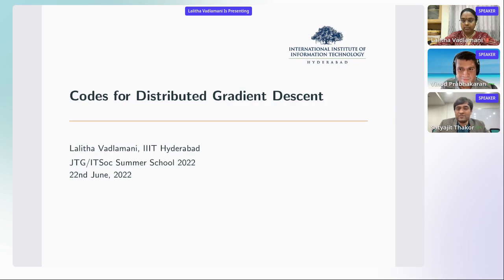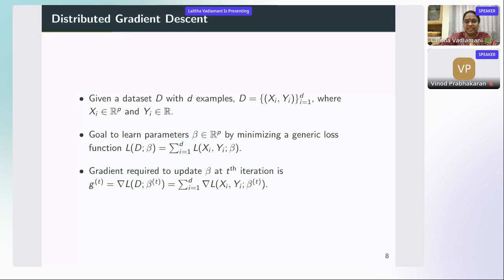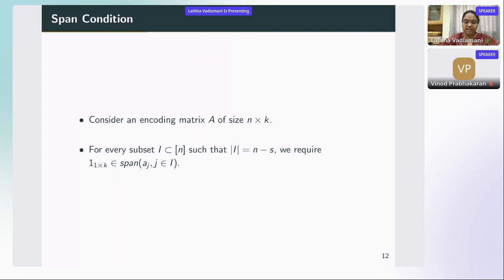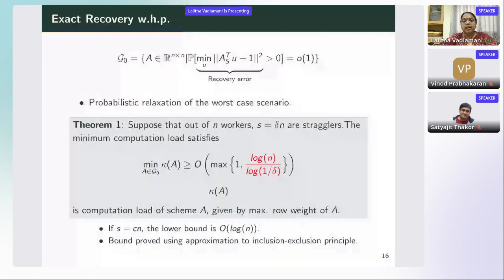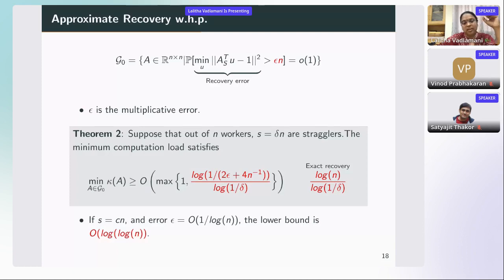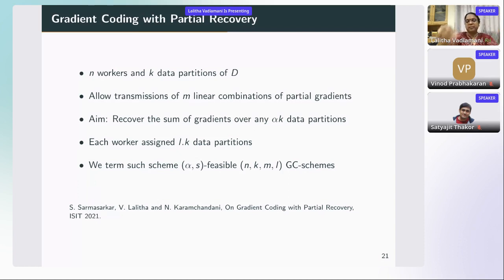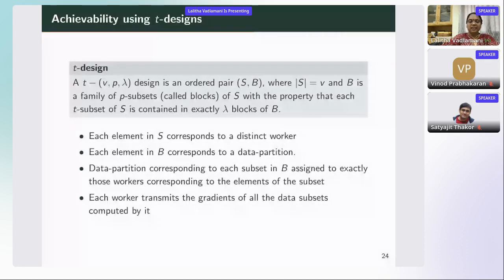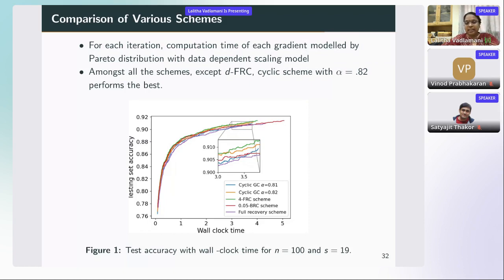Research Talk 4: Codes for Distributed Gradient Descent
JTG/IEEE ITSoc Summer School 2022 at IIT Mandi
Speaker: Prof. Lalitha Vadlamani, IIIT, Hyderabad
Session chair: Prof. Vinod Prabhakaran, TIFR, Mumbai